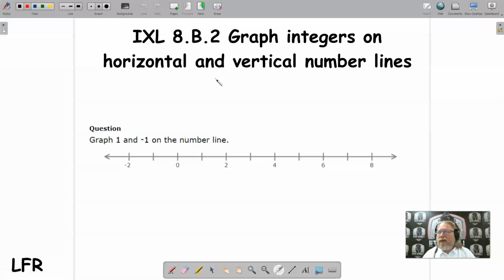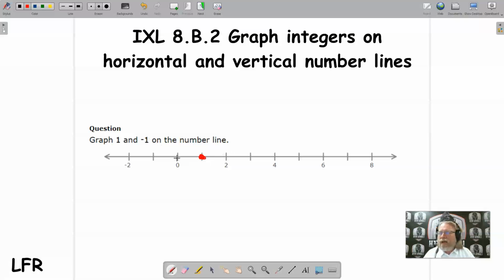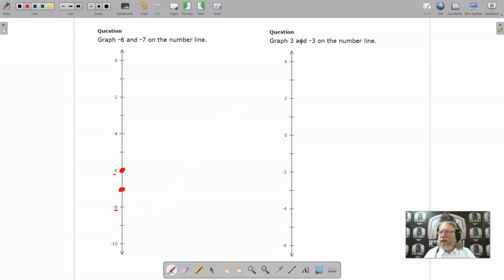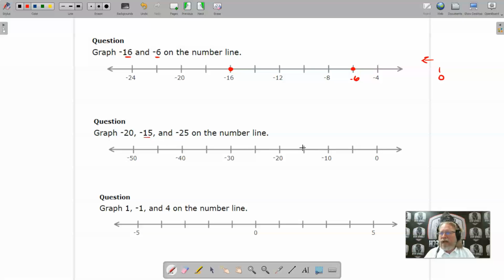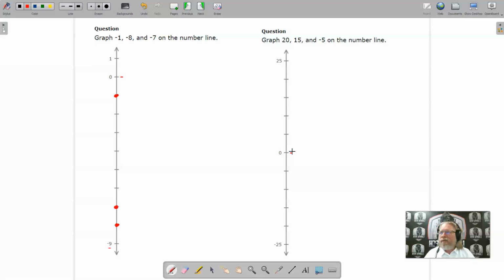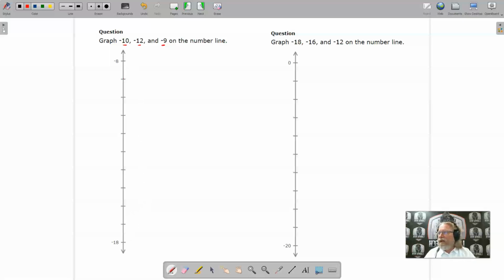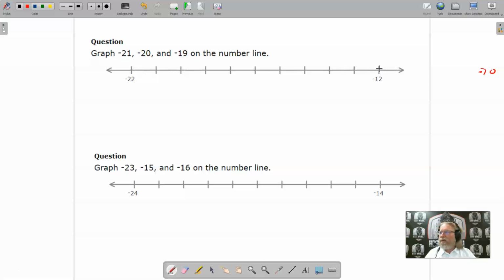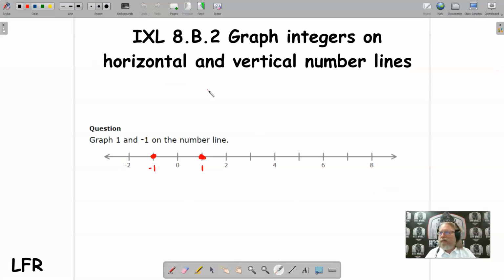IXL 8.B.2 (LFR) Graph integers on horizontal and vertical number lines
This video is for IXL 8.B.2 - Graph integers on horizontal and vertical number lines. The three-character code for this activity is LFR.